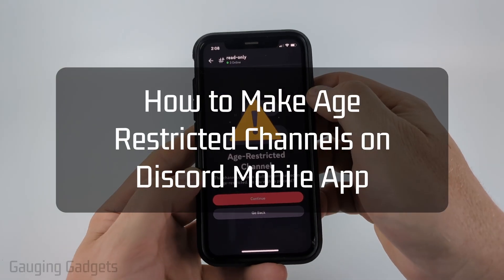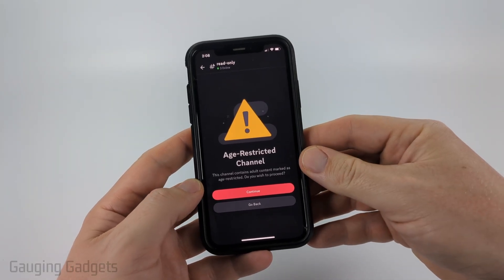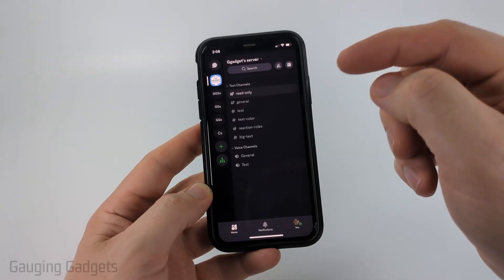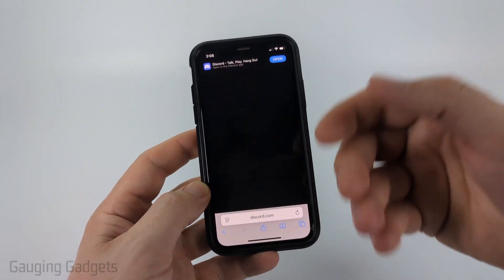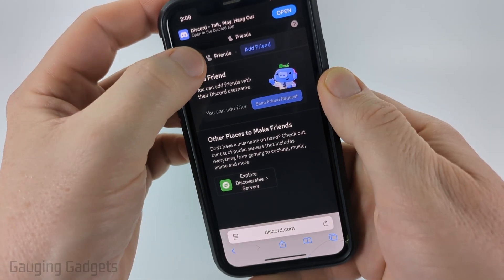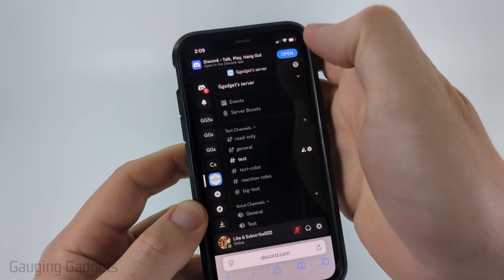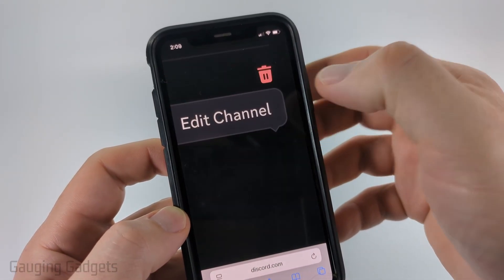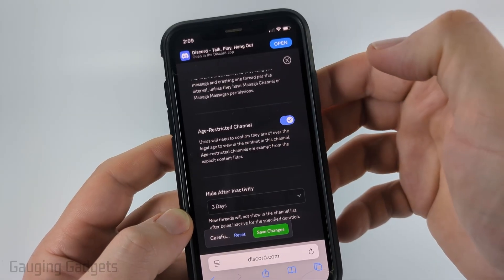How to Make Age Restricted Channels on Discord Mobile App - iPhone, Android, Samsung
How to make age restricted channels on Discord mobile whether you’re using iPhone, Android, or Samsung devices. In this tutorial, I’ll show you step-by-step how to enable age restriction or NSFW on a Discord text or voice channel using the mobile app so you can keep mature content private and organized. This means you’ll be able to properly manage your server, protect younger members, and follow Discord’s community guidelines with age-gated channels.